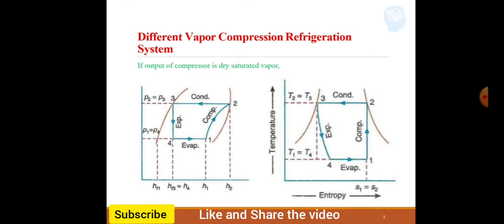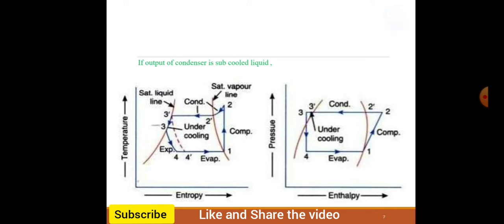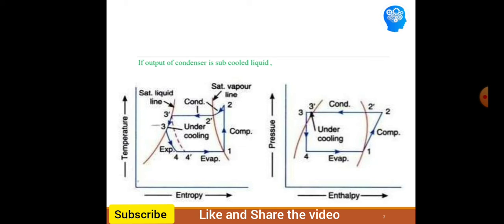Vapour Compression Refrigeration System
Vapour compression refrigeration system is covered in this video. This is the second part of vapour compression refrigeration system. The refrigeration effects are described in this video.